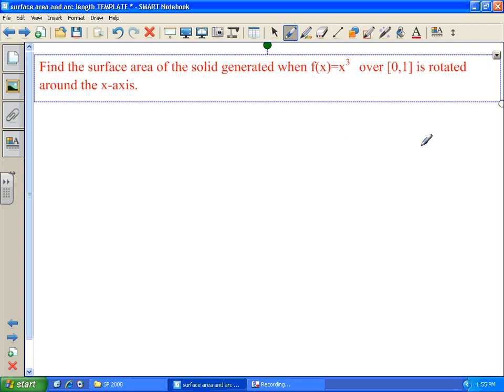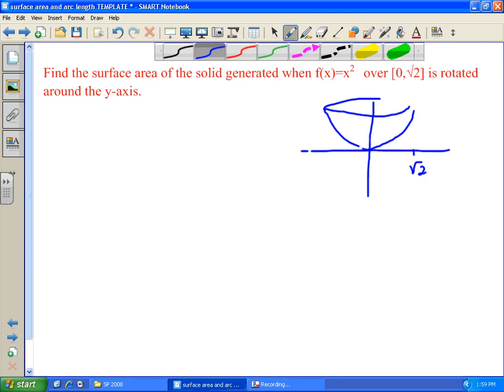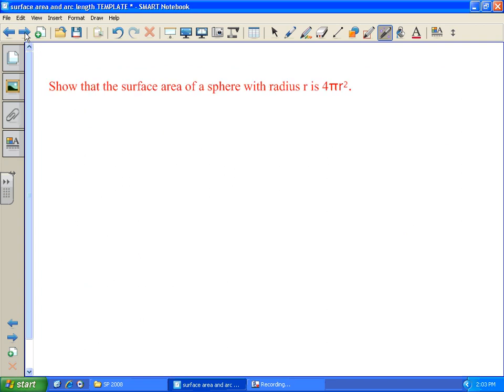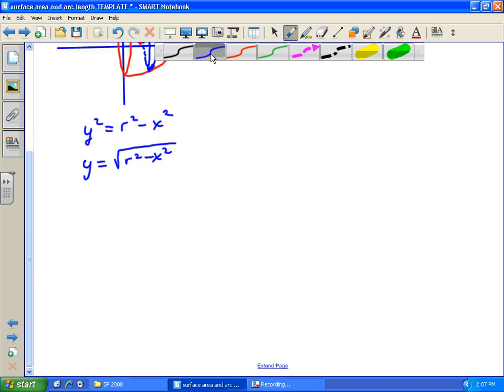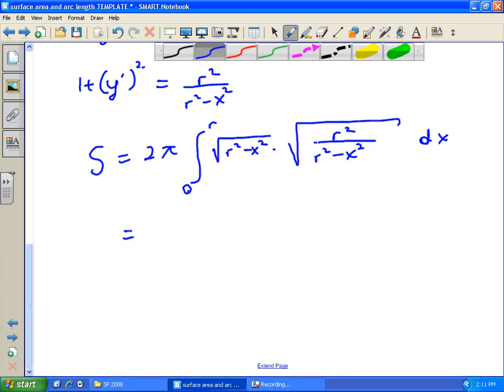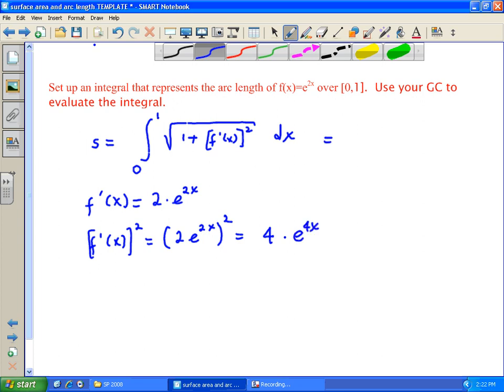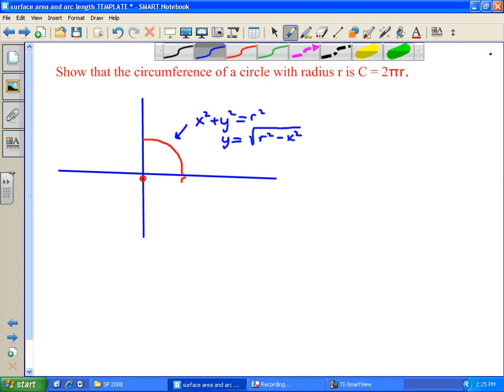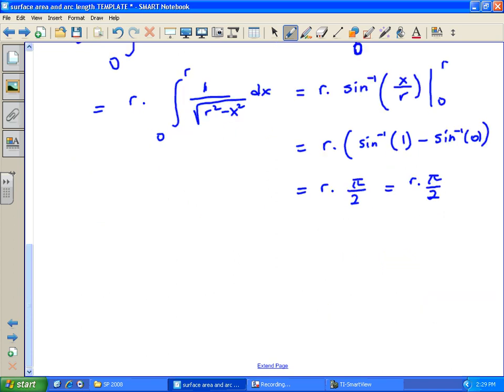Lesson 7 4 Arc Length and Surface area II